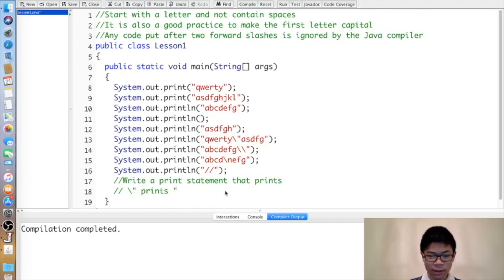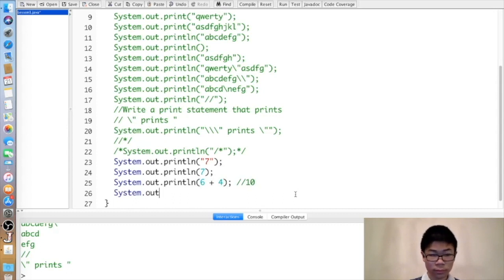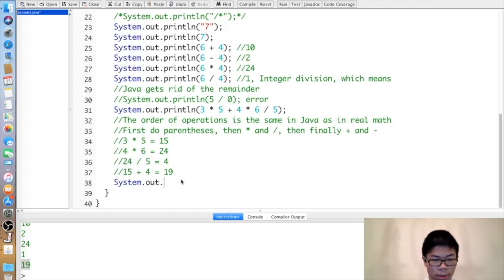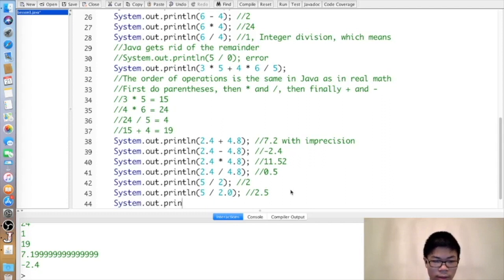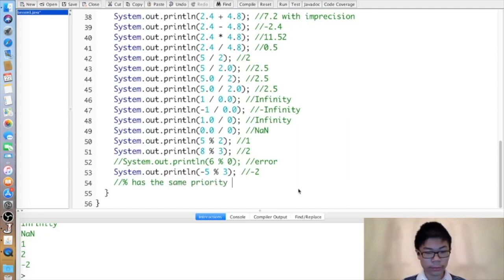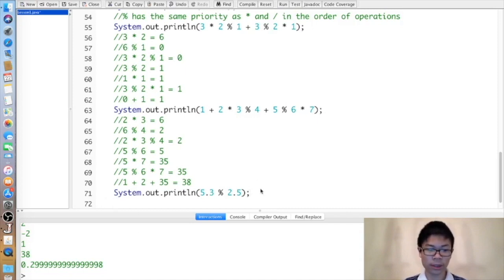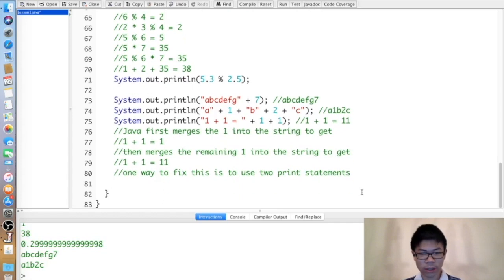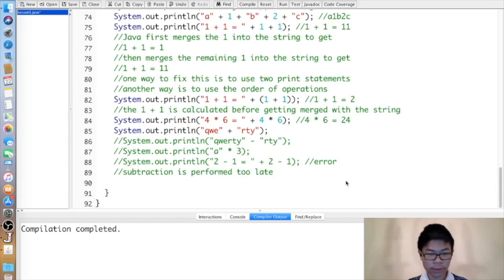Level 1 Lesson 1 Part 2 Arithmetic and String concatenation